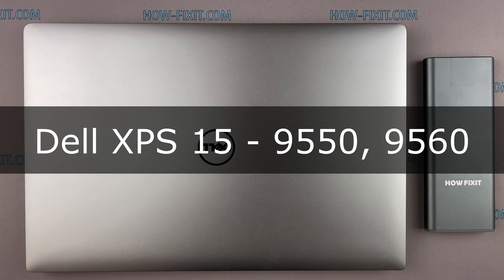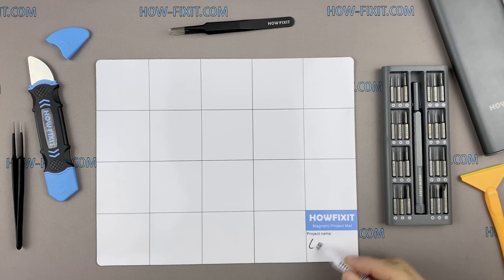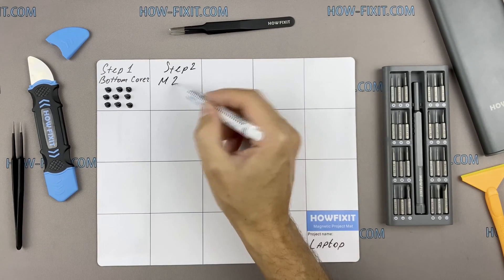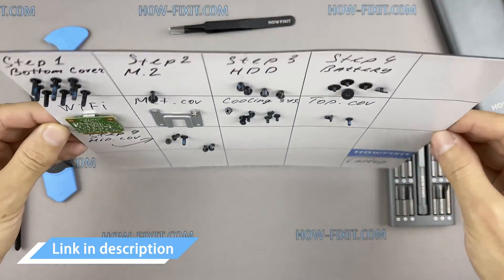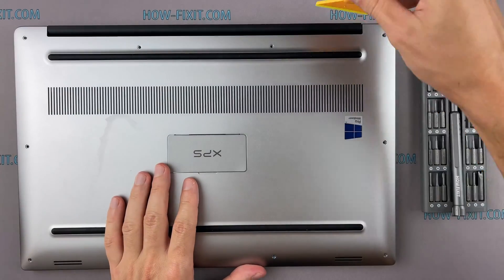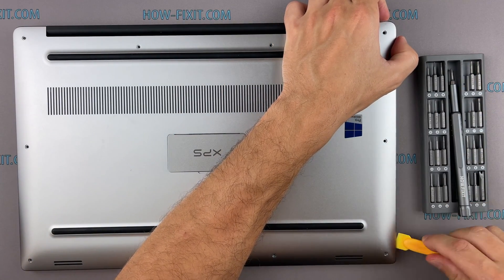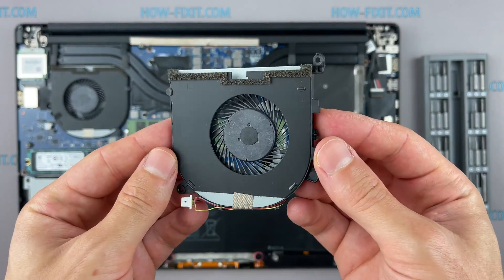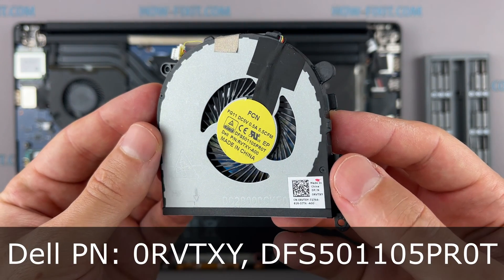Dell XPS 15 9550, 9560 Cooling Fan Replacement Guide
Use this repair tutorial to remove and replace the not-working fan on your Dell XPS 15 9550, 9560 laptop to fix the fan noise or fan malfunction error.
Replacement fan

Replacement fan

💻 *DESCRIPTION*
Discover the ultimate solution to remove and replace the not working fan on your Dell XPS 15 9550 laptop in today's HowFixit tutorial! Join me as I guide you through the step-by-step process of fan replacement to fix the fan noise or fan malfunction error.
Dell XPS 15 9550, 9560 Fan Part Number: Dell 0RVTXY, DFS501105PR0T. Second fan part number: Dell 036CV9, DFS501105PQ0T.
This video guide applies to the following models of the Dell XPS 15 series:  Dell XPS 9550, Dell XPS 9560.
If this Dell XPS 15 9550 Laptop Cooling Fan Replacement Guide was helpful, don't forget to give it a thumbs up, subscribe to our channel for more tech tutorials, and hit the notification bell to stay updated on our latest content.

🛠️ *Video Content:*
1. Prepare tools
2. Disassemble the Laptop
3. Disconnect the Battery
4. Locate the Fan
5. Remove the Malfunctioning Fan
6. Cleaning and Maintenance
7. Install the Replacement Fan
8. Reassemble Laptop

- A: Check the description for a link to purchase a new fan for your Dell XPS 15 9550 laptop, or you can find a compatible fan using Fan Part Number.